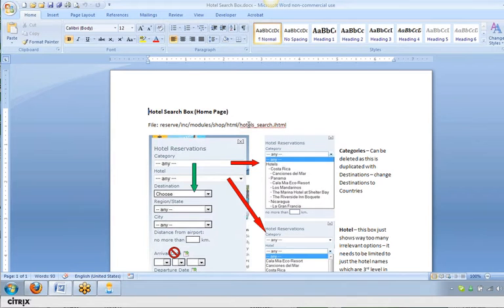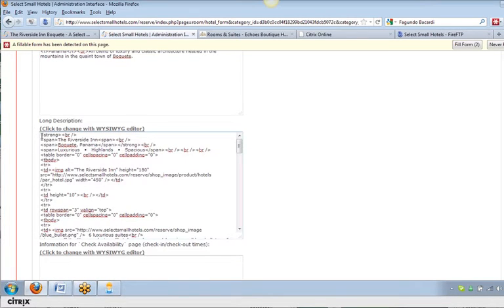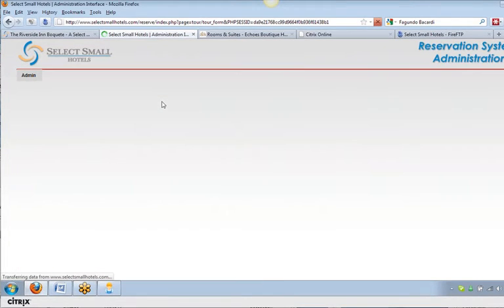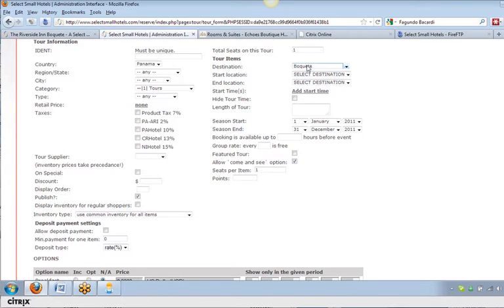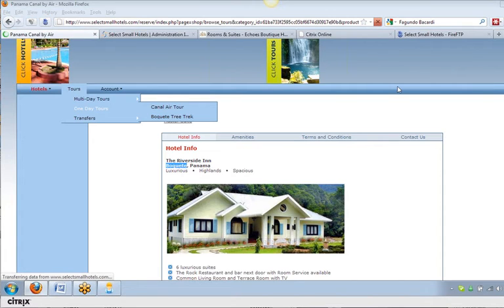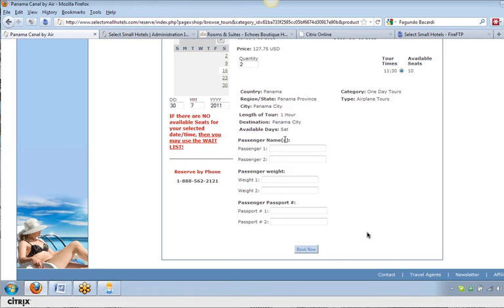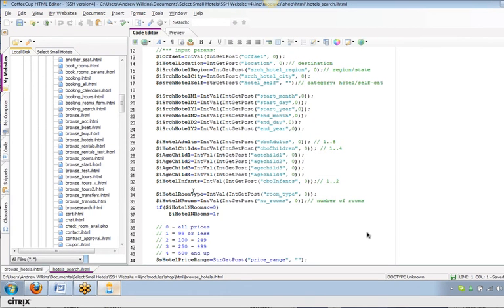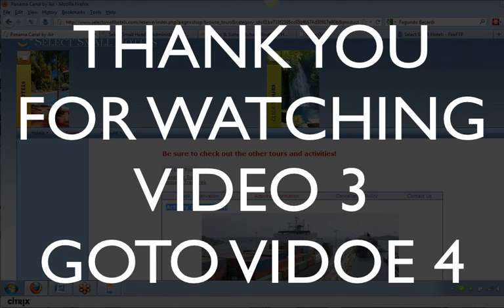Hotel Reservation Demo Part 3 - Video 3